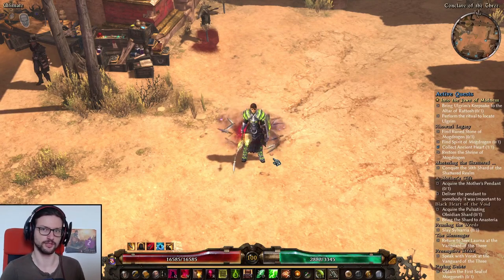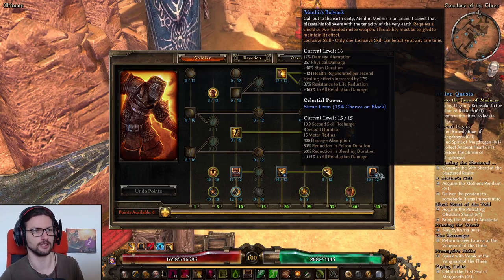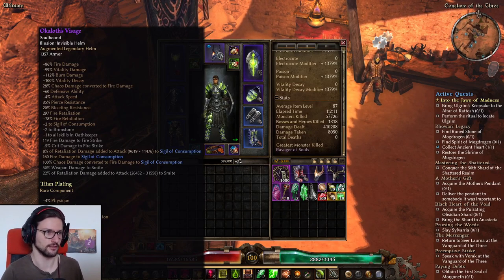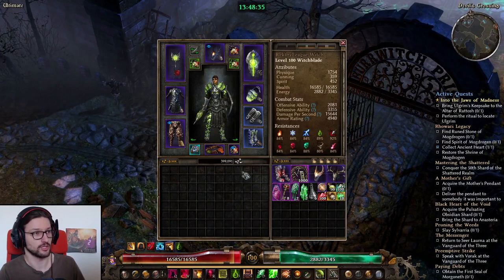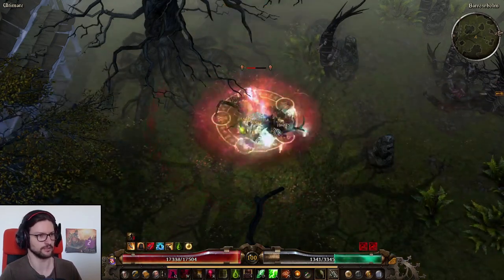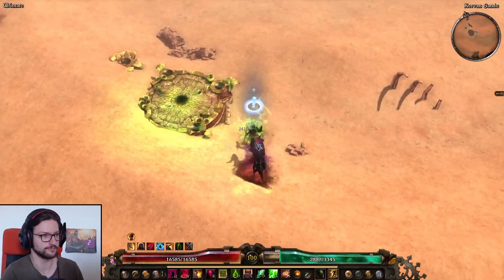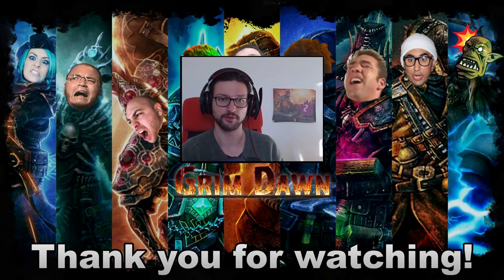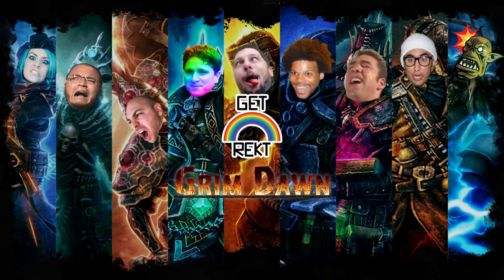[HC] Grim Dawn Build Guide - acid RATA Witchblade, easy to build Ravager & Callagadra facetanker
Ravager no pots no fevered rage 6 min 12sec
Ravager pots & fevered rage 2 min 13sec
Callagadra pots no fevered rage 8 min 2sec

timestamps:
0:00 intro
2:23 skill point allocation
10:14 devotions
11:39 gear
17:08 components & dummy "kill"
21:50 Ravager of Souls no pots, no fevered rage
29:28 Callagadra with pots, no fevered rage
39:58 Ravager of Souls with pots & fevered rage

and by @SkewSound